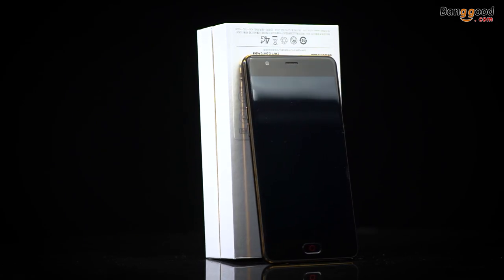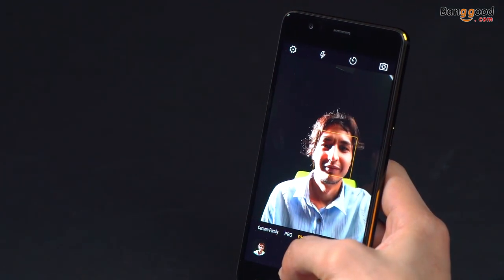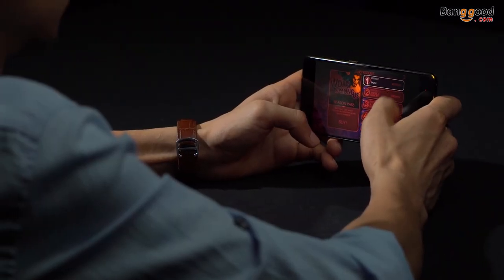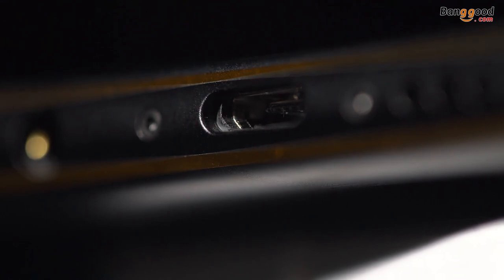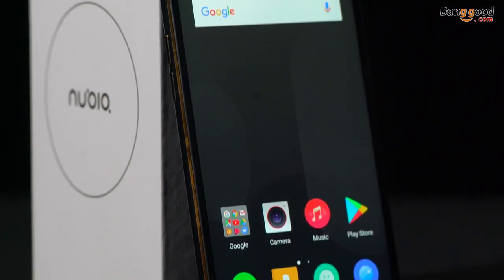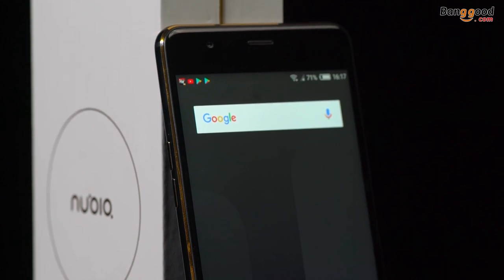Nubia M2 Lite ( Good price and performance ) Review of the spec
Description
This channel has been created to present with you the goods for your desire and needs. We have a wide range of 200000 products in different categories.